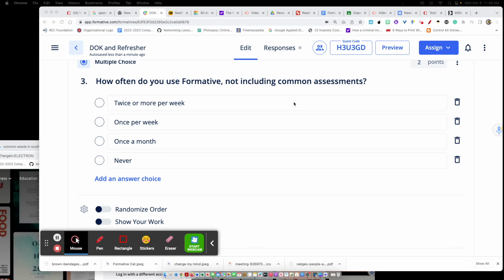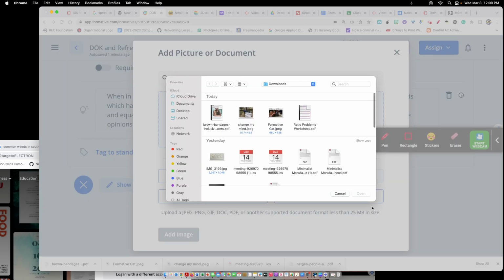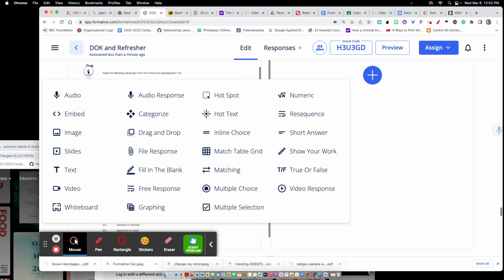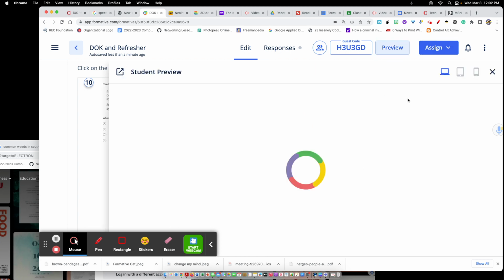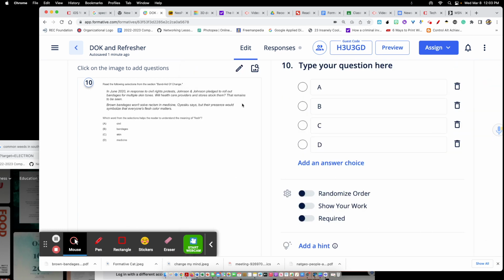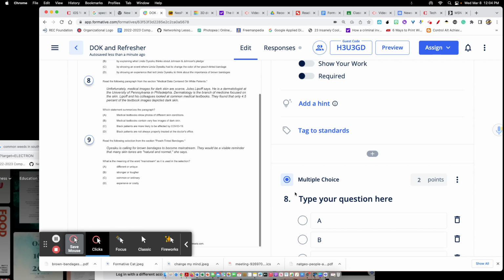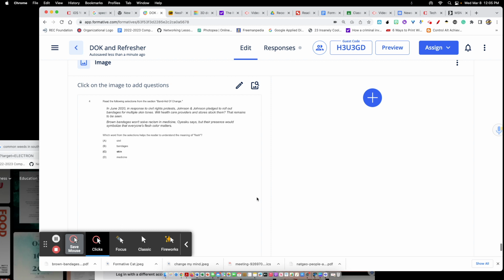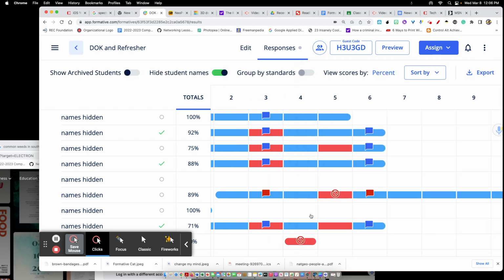GoFormative-Uploading Documents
Using Formative to upload a worksheet from Newsela (or any source you can have access to) to create an assignment